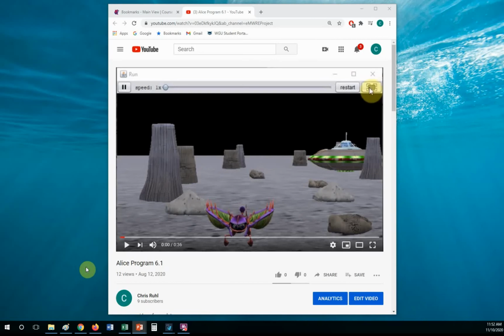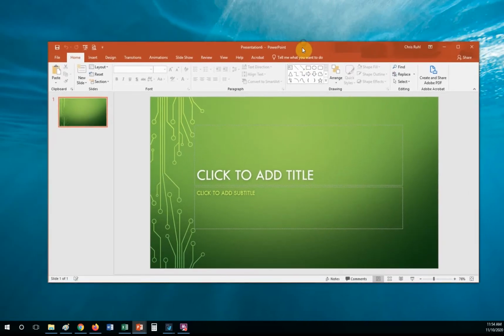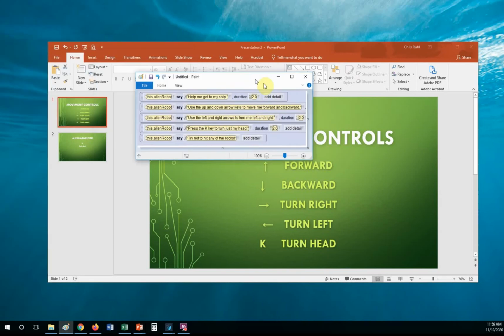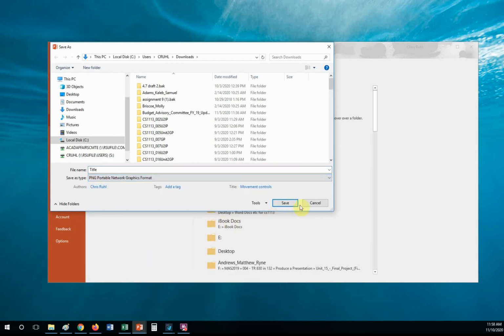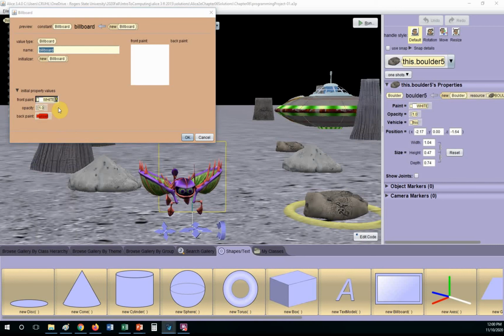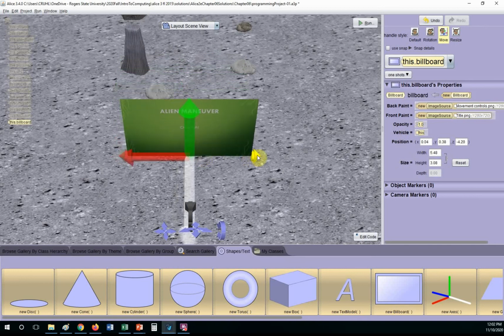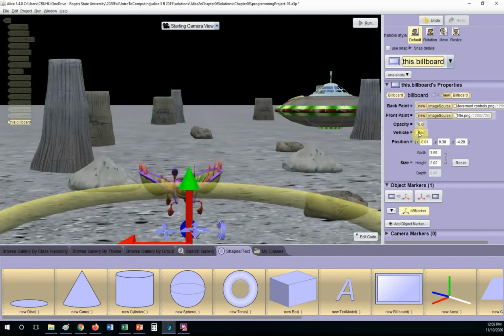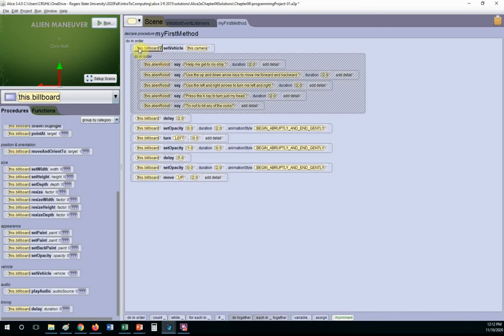CS1213-U12 Billboards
How to create billboards